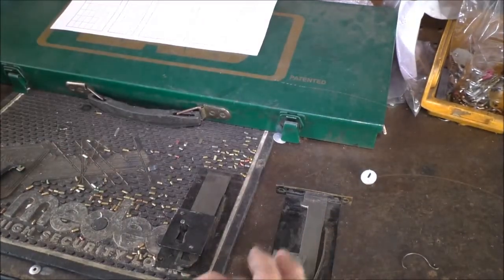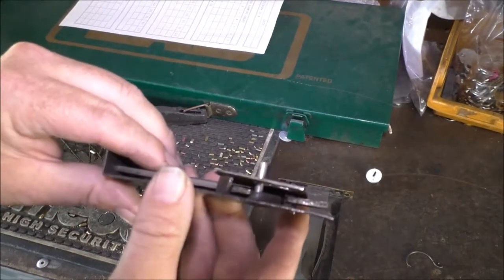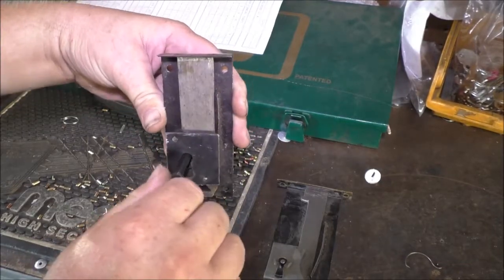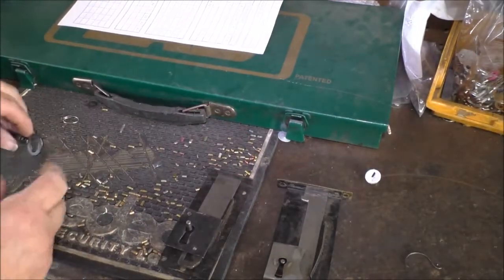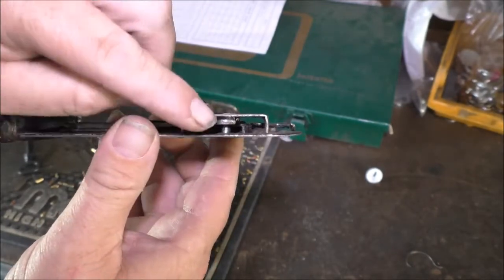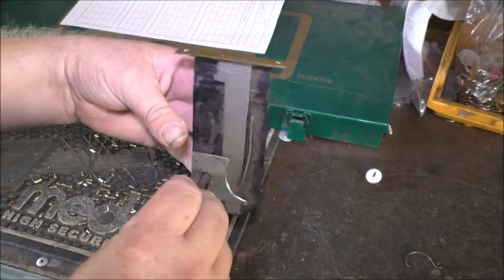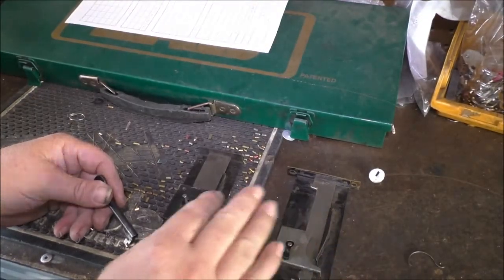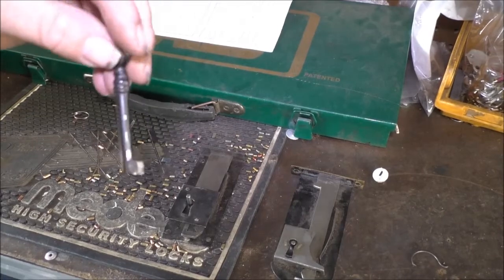Crazy Hair TV Episode 70 - Antique cabinet locks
In this episode is making a master key to these antique or skeleton key locks. both locks are on the same cabinet one is a regular key and the is a takes a master key.